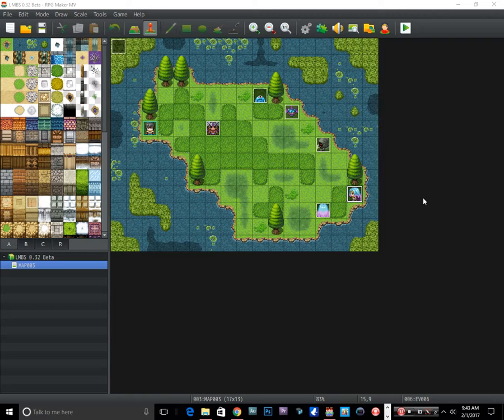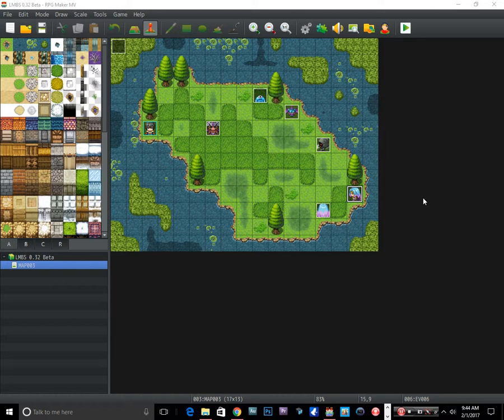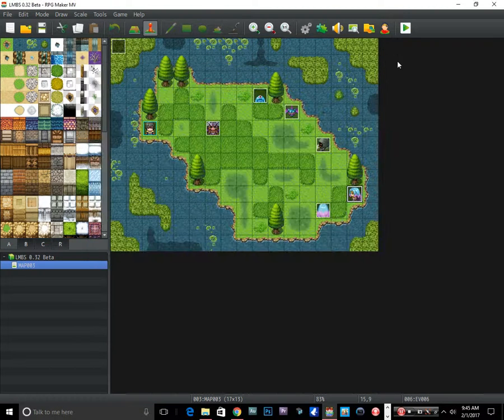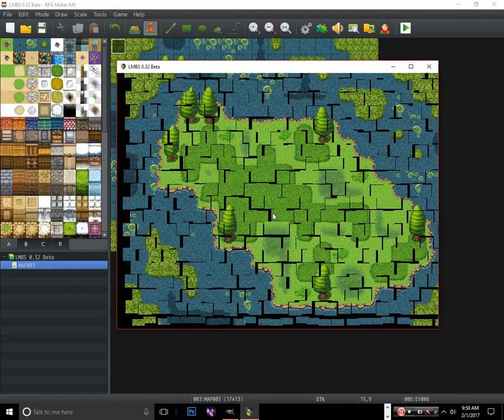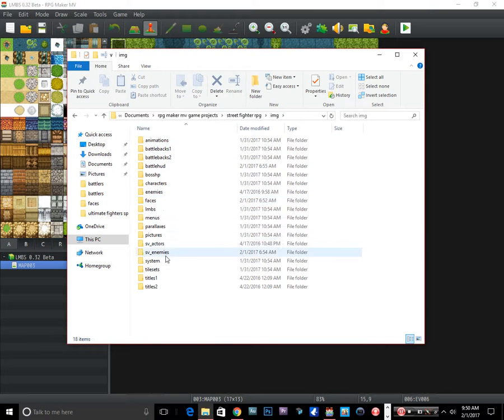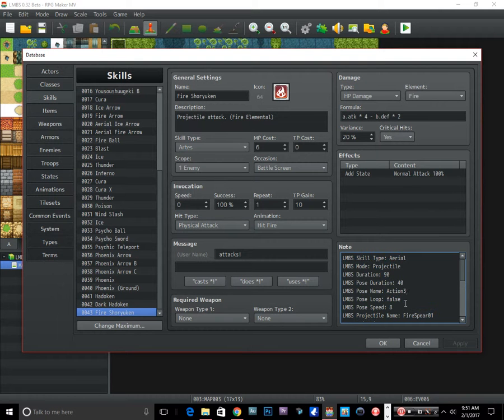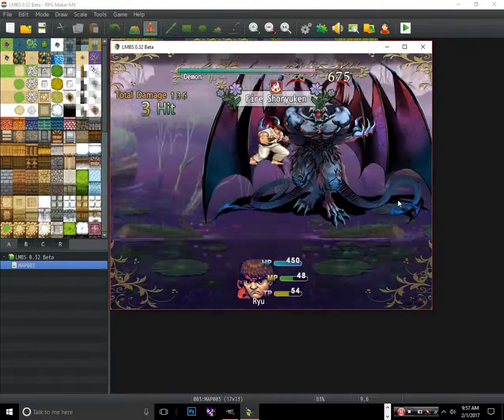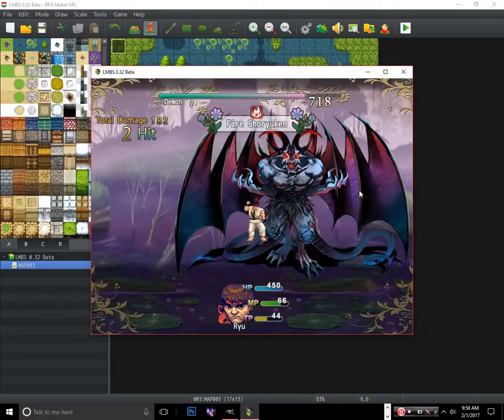New Series + How To Add Skills In MOGHUNTERS LMBS RPG MAKER MV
make sure you click that sub button to stay up to date !